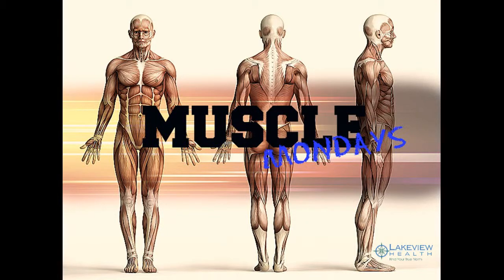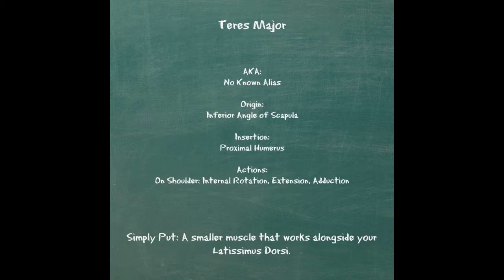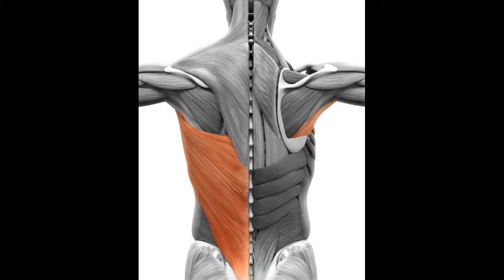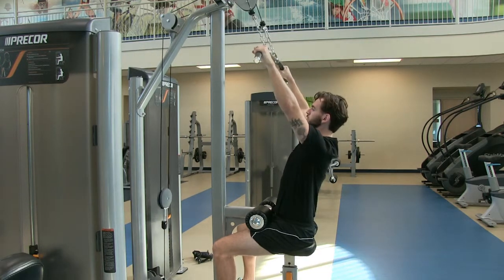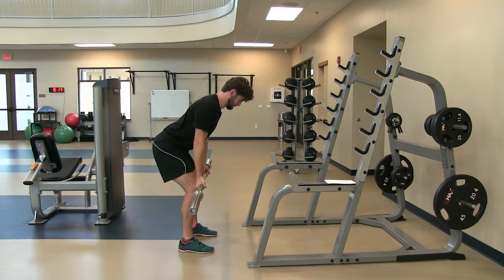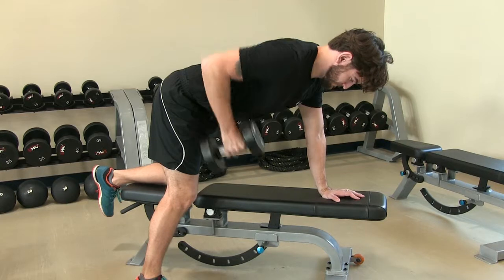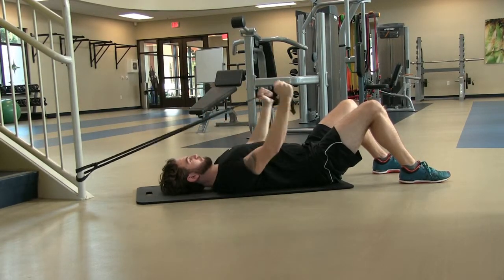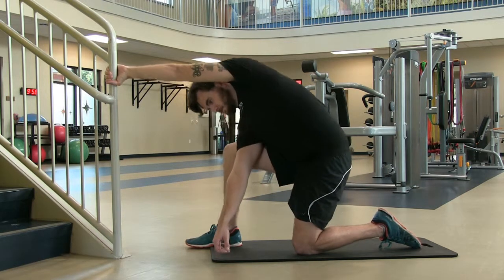Lakeview Health Wellness Center Muscle Mondays: Lats and Teres Major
The Lakeview Health Wellness Center trainers work work patients each day. Our trainers are often asked about how to train specific muscle groups. The Muscle Monday series is meant to be educational and focus on foundational movements that can be performed safely without supervision. This week we focus on the latissimus dorsi and teres major muscles in the back.